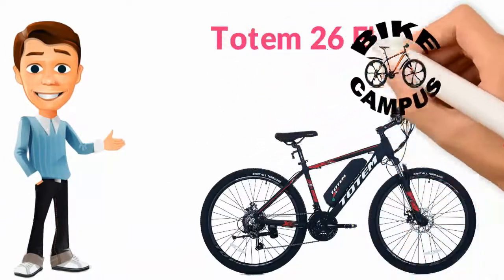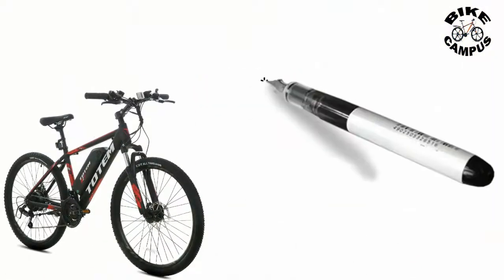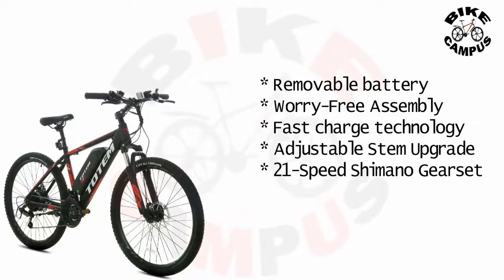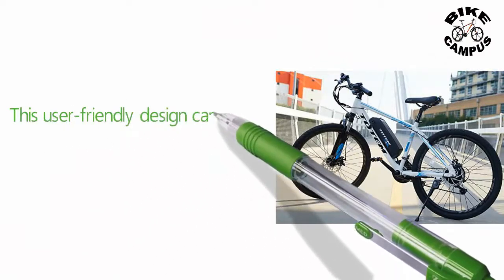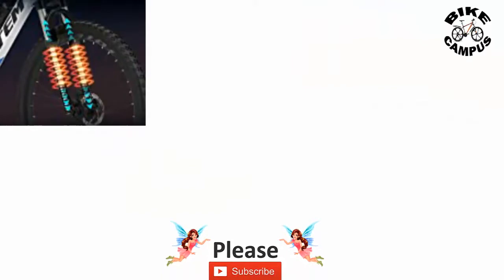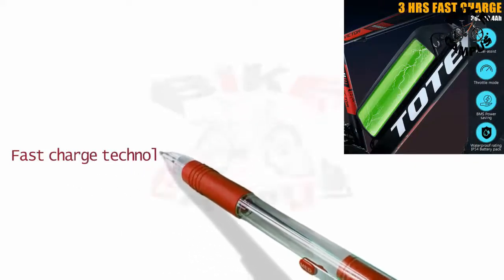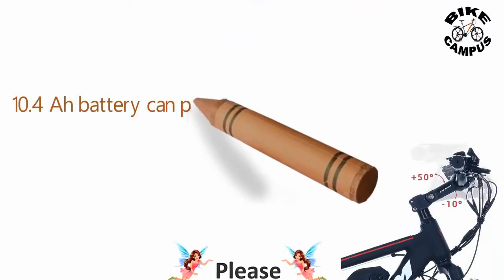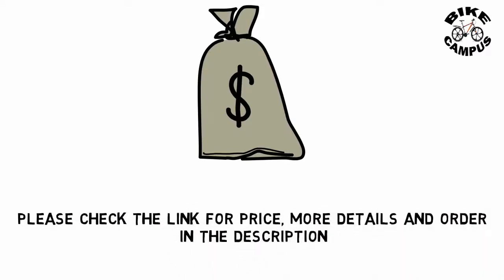Totem 26” Electric Bike for Adults | Best 26” Electric Bike for Adults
Totem 26” Electric Bike for Adults
Please Visit Our Amazon Store
Best 26” Electric Bike 2022. This user-friendly design can make your ride safer and more comfortable. 350W high-speed rear hub motor with 20 MPH at top speed can take you anywhere no matter it is a city route or off-road trails. Best 26” Electric Bike Review.

Totem 26” Electric Bike for Adults. Totem 26” Electric Bike. Best 26” Electric Bike for Adults. Best 26” Electric Bike. Best 26” Electric Bike 2022. Best 26” Electric Bike Review. Best 26 inch Electric Bike.
Best 26 inch Electric Bike 2022. Best 26 inch Electric Bike on Amazon. Best 26” Electric Bike on amazon. Best 26” E-Bike 2022. Best 26” E-Bike 2022. Best 26 inch Electric Bike under 1000. totem victor electric bike.